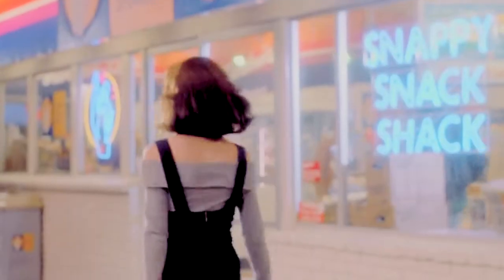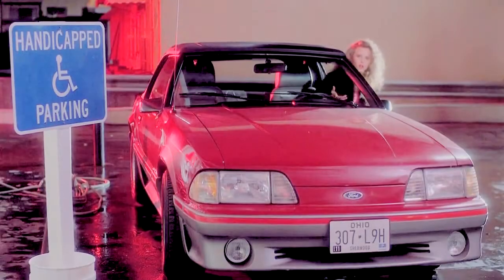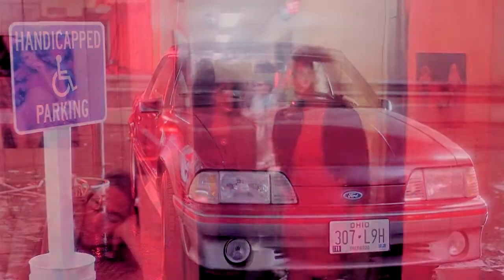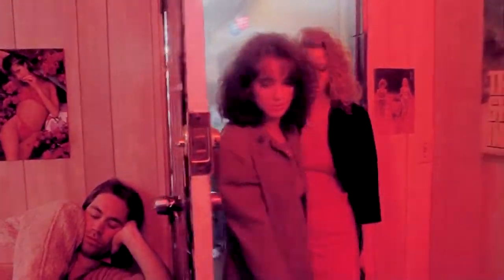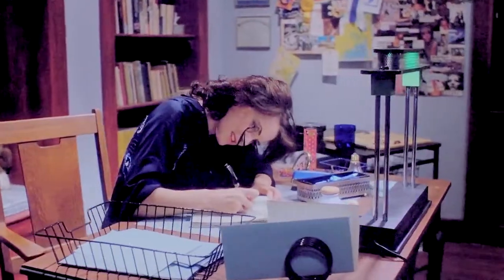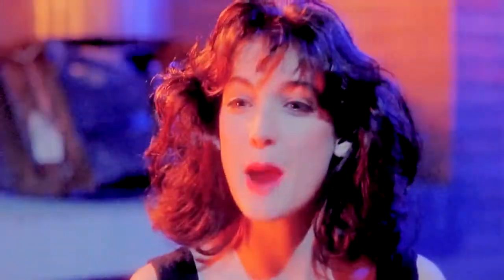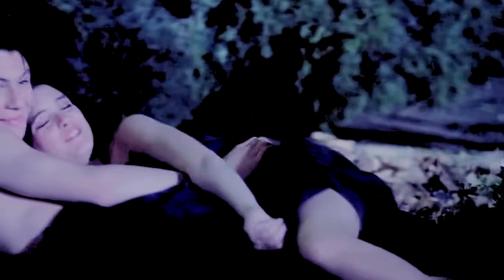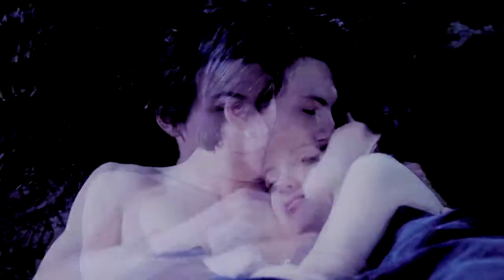JD & Veronica | Burning Desire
song is by lana del rey.